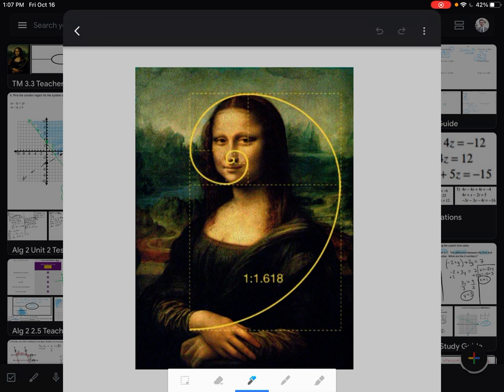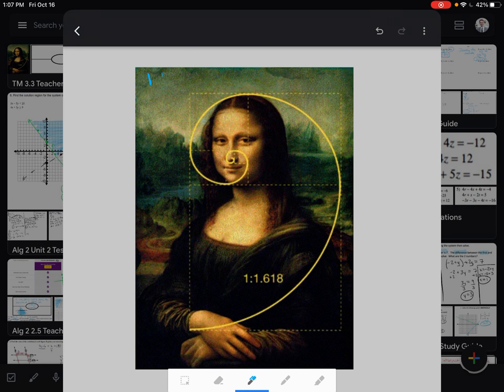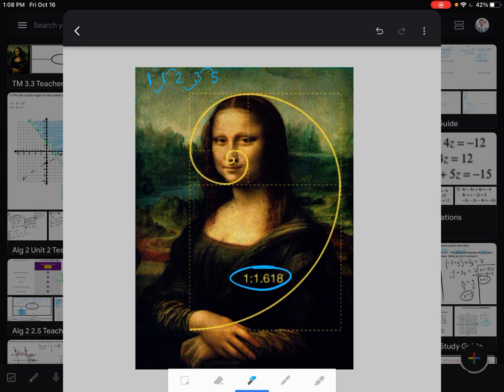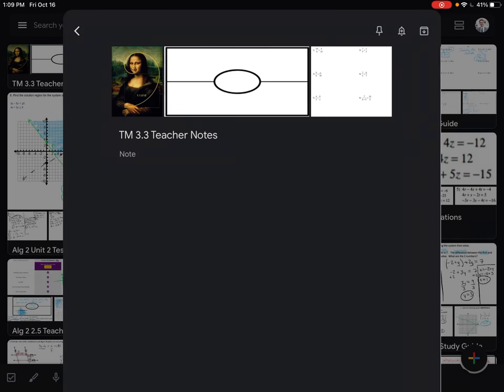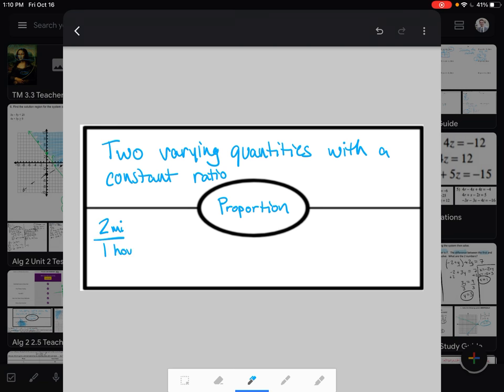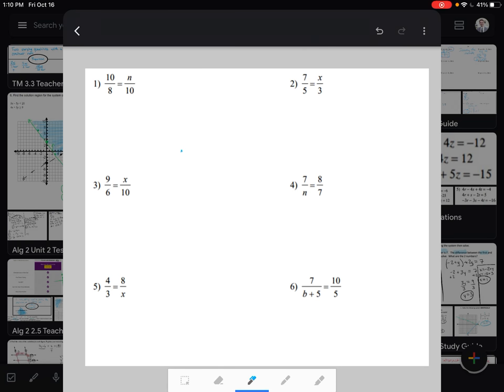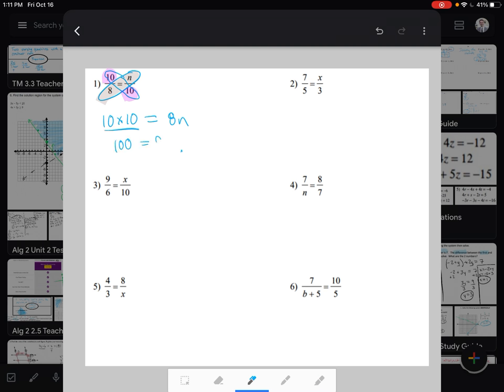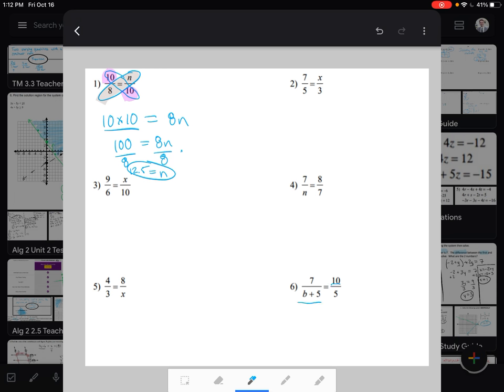TM 3.3 Video